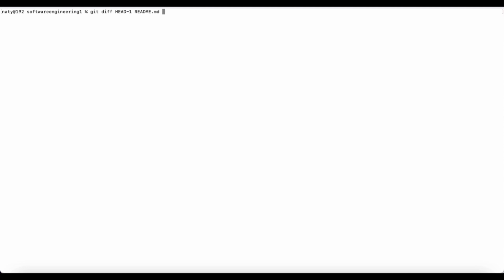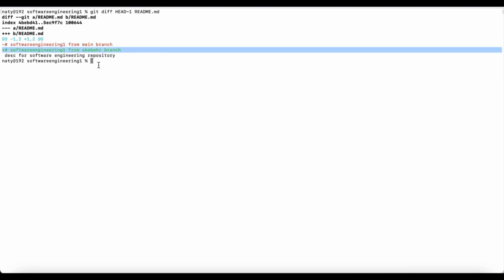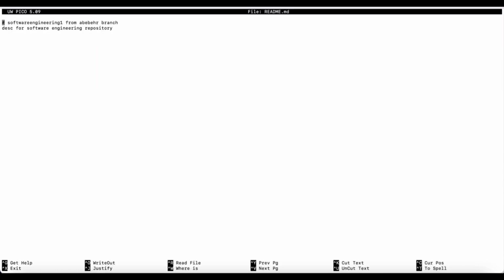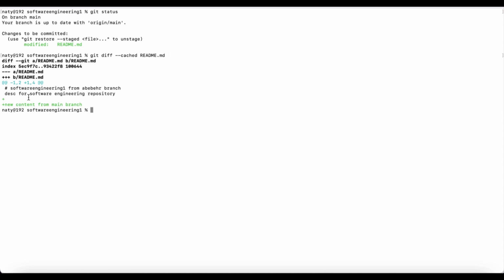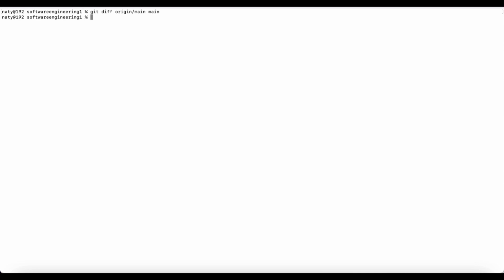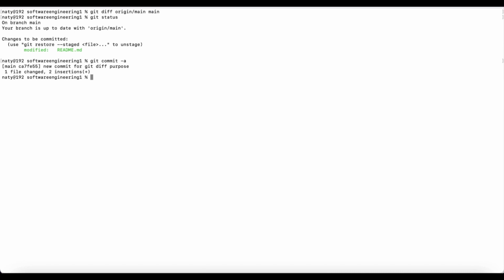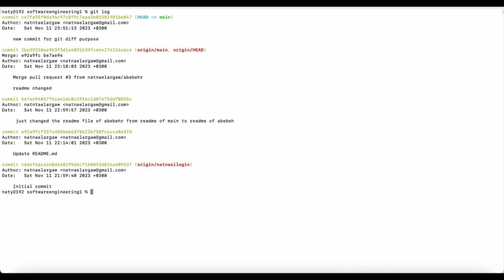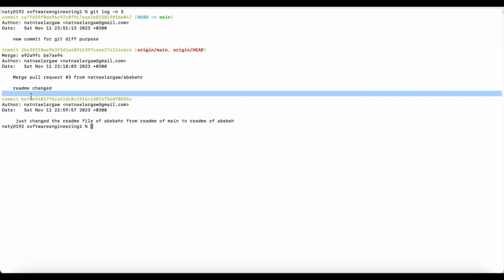Version Control Basics: Viewing Git Changes and History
In this lecture, you will learn how to view the changes and history of your Git repository. This is an essential skill for any Git user, as it allows you to track your progress, troubleshoot problems, and collaborate with others.